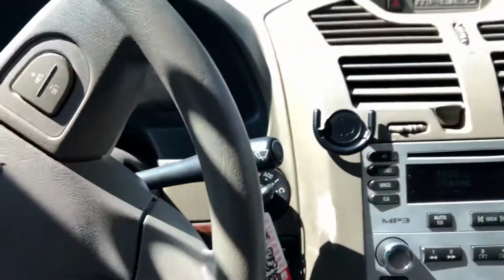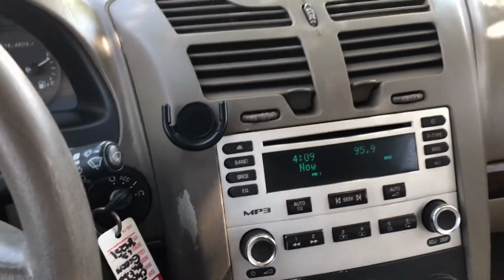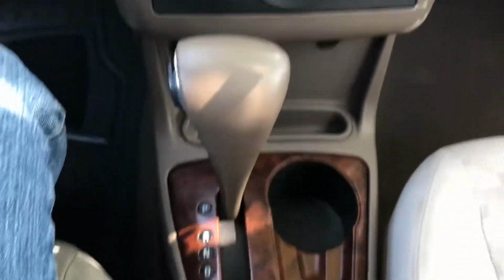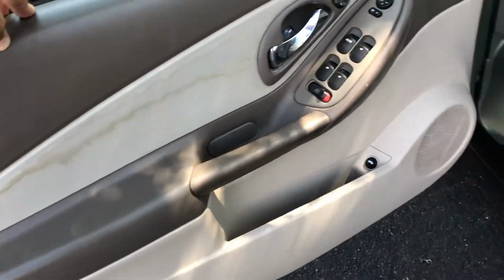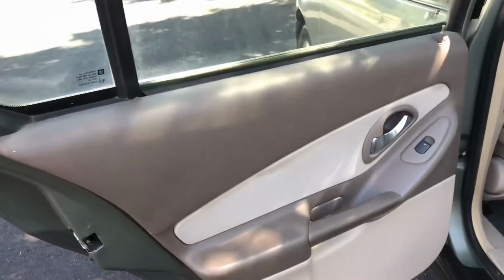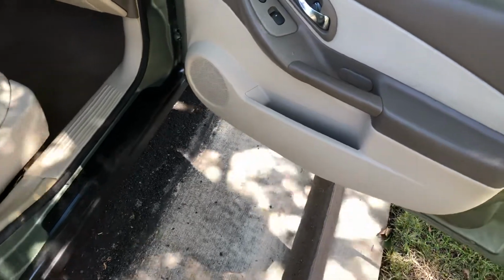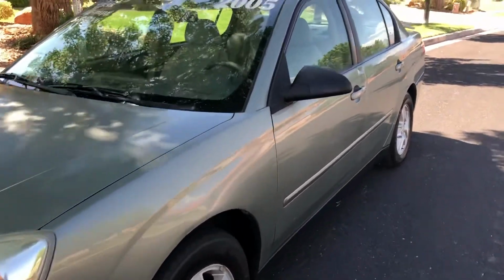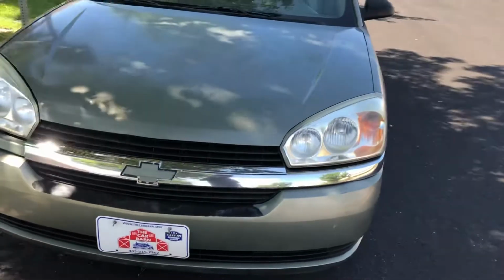The Car Barn 2005 Malibu Virtual Test Drive at The Car Barn - Used Cars For Sale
Great credit repair. Car!! For More Details and Carfax reports, go